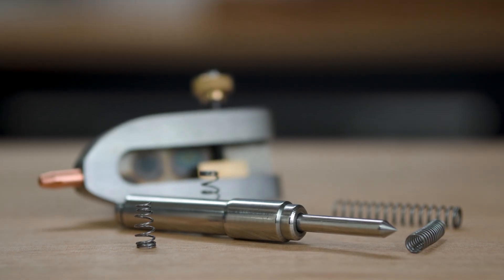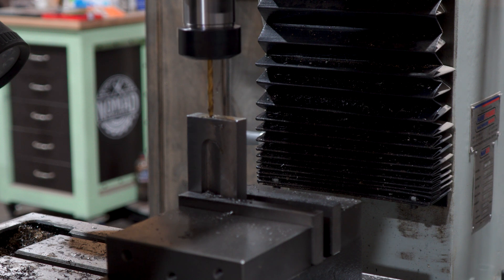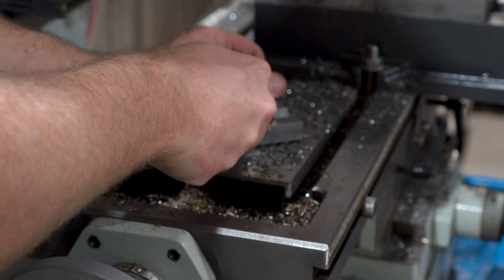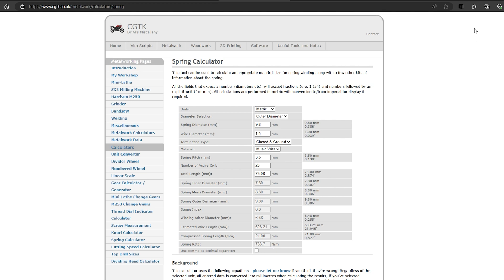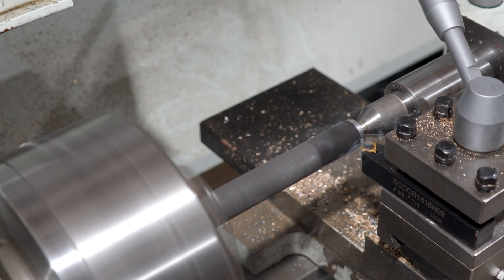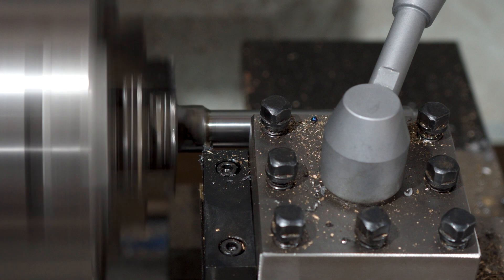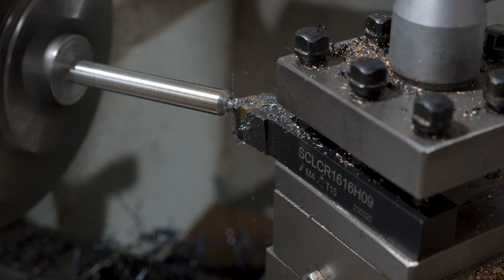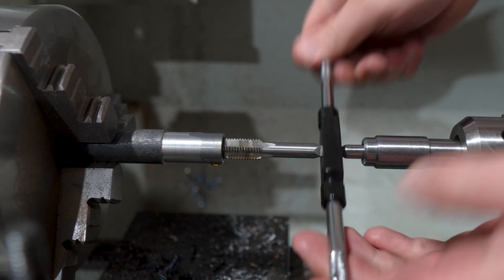Spring Making Redemption: Building a Tap Follower!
Hey everyone! In this week's video I've come back for another go at making springs. We will go through everything from making a spring feeding tool, calculating the winding arbor, and actually getting them made.
We will be using the spring to turn ourselves a handy little spring-loaded tap follower.